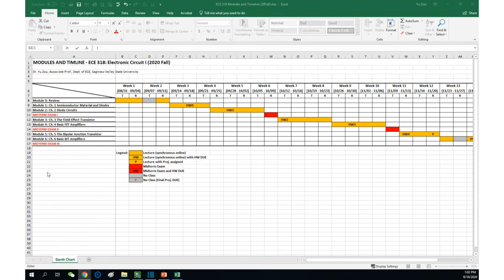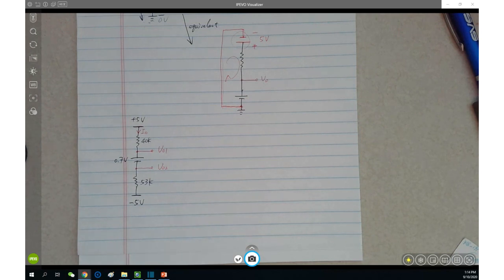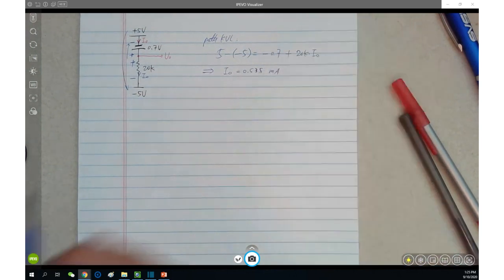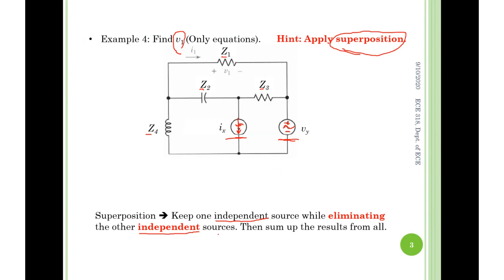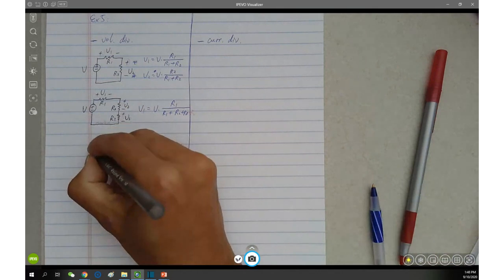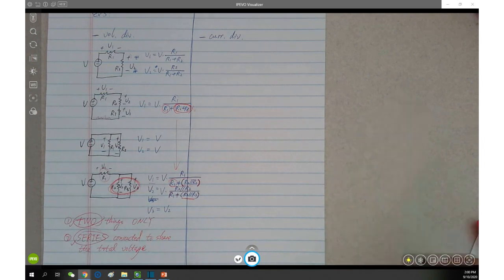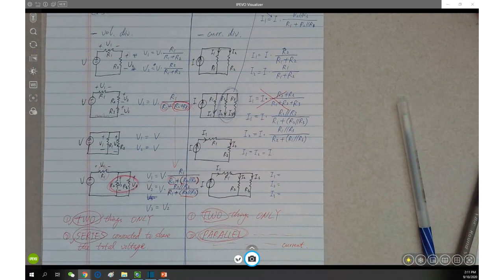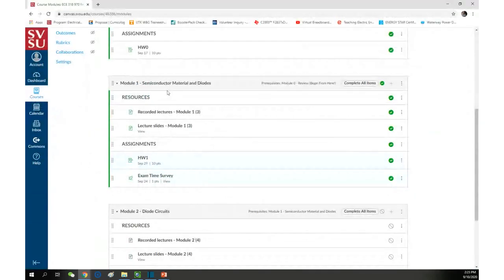ECE318_Lec_03(091020)